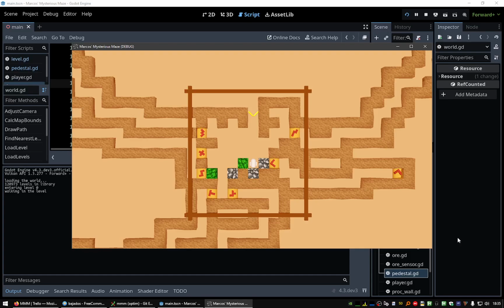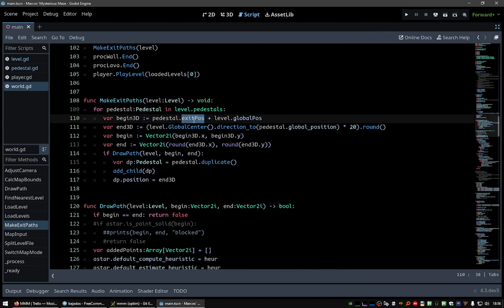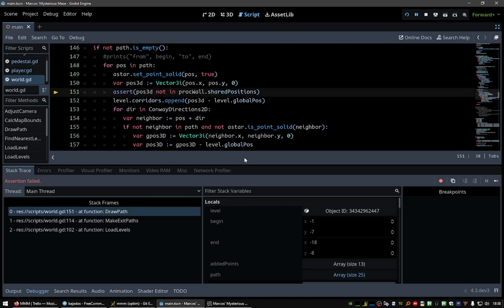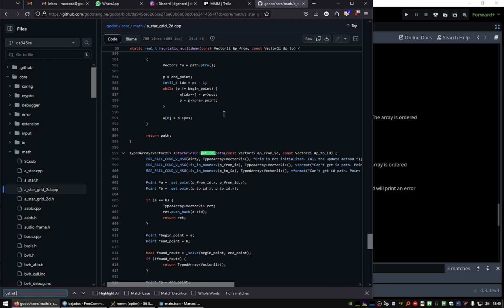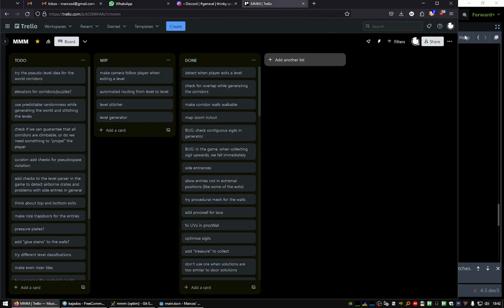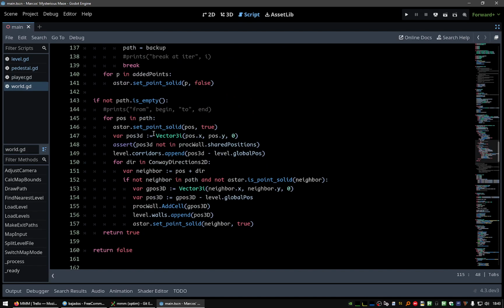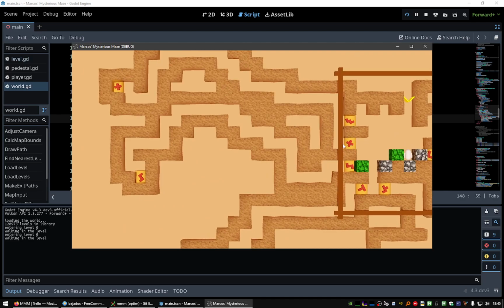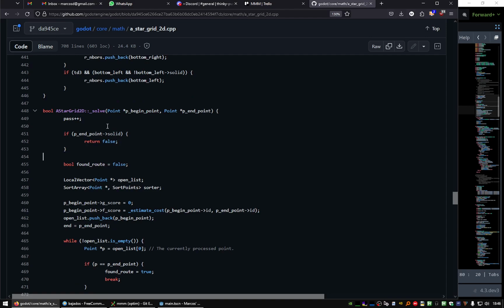Checking Godot's source to confirm suspicion about AStarGrid2D - Marcos' Mysterious Maze devlog #43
In this video I fix another routing bug, related to Godot's AStarGrid2D algorithm. Sometimes one makes assumptions about the behavior of an engine's feature that are simply incorrect. In that case, it helps that the engine is open source!